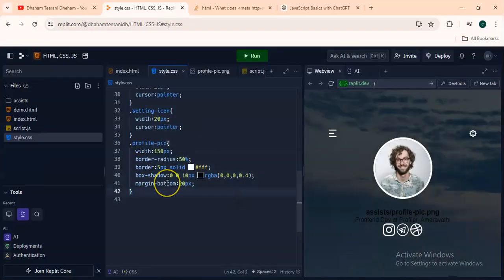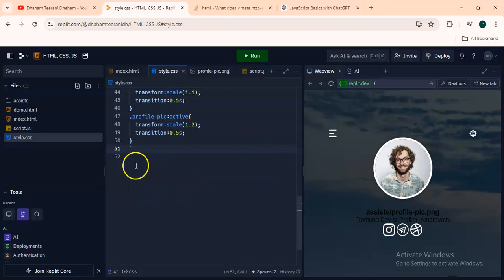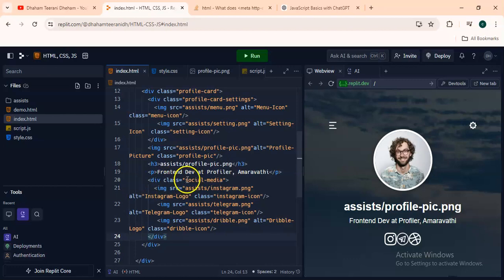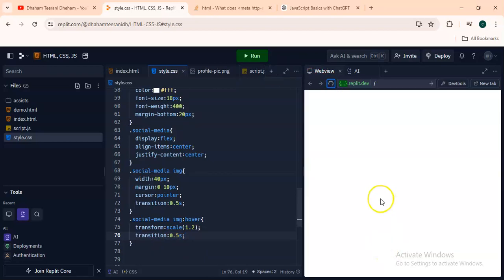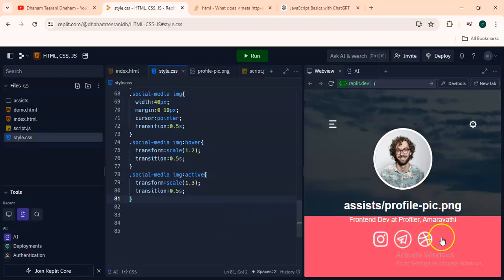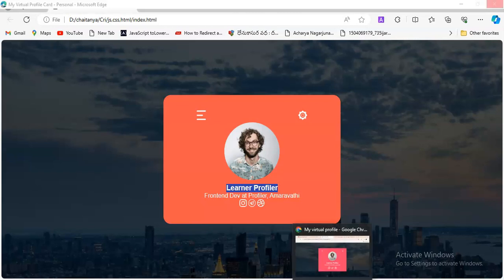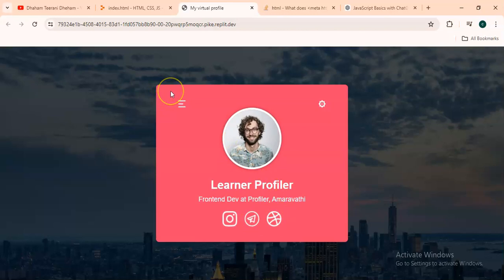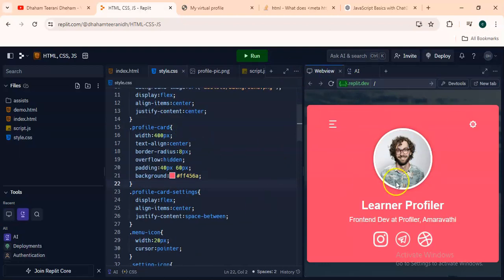Creating a Professional Profile Using Only HTML and CSS: A Step-by-Step Guide-4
Fb-3 Apple iPhone 15 Plus (128 GB) - Black Apple iPhone 14 (128 GB) - Blue Apple iPad Pro 11″ (4th Generation) Apple iPad (10th Generation): with A14 Bionic chip, 27.69 cm Apple iPad Air (5th Generation): with M1 chip, 27.69 cm (10.9″) Samsung Galaxy Tab S8 | 27.81cm (11.0") LCD Display ESR for iPhone 15 Pro Max Case, Compatible with MagSafe Huion H430P OSU Graphics Drawing Tablet realme narzo 60X 5G (Stellar Green,6GB,128GB Storage) 70mai Pro Plus+ A500S Dual Channel Car Dash Cam XP-Pen StarG640 Graphics Drawing Tablet Pen Tablet (6x4 Size, GEONIX PC Monitor (49.53 cm/19.5 Inch) | Display Output-VGA & HDMI | LED Display | Resolution 1600 x 900

Learn how to create a professional and visually appealing profile using only HTML and CSS with this comprehensive guide, supported by Replit's online coding platform, Sandcode box, and OpenAI ChatGPT assistance. This tutorial will walk you through the process of designing a profile page from scratch, covering essential aspects such as structuring your HTML content, applying CSS for layout and styling, and ensuring a responsive design. With Replit's intuitive online platform and Sandcode box, you can practice coding seamlessly in a collaborative environment, while ChatGPT provides personalized support, tips, and insights tailored to your learning journey. Whether you're a beginner or seasoned developer, this guide will equip you with the skills to create a standout profile page that showcases your personal or professional brand.